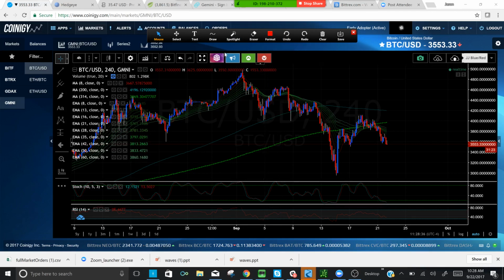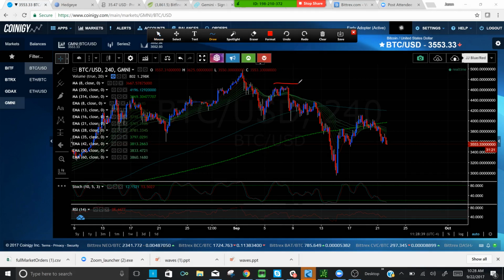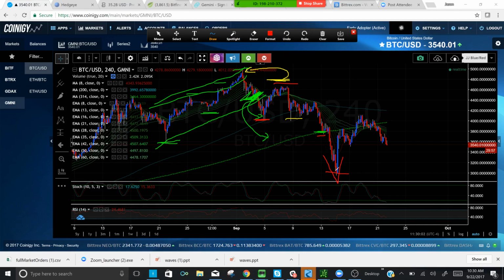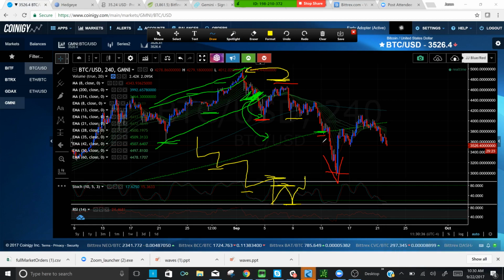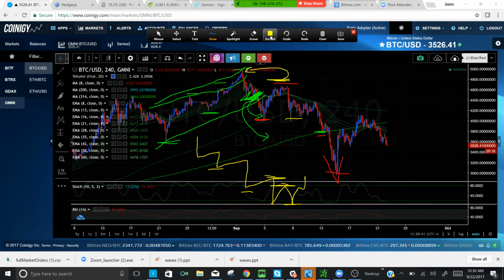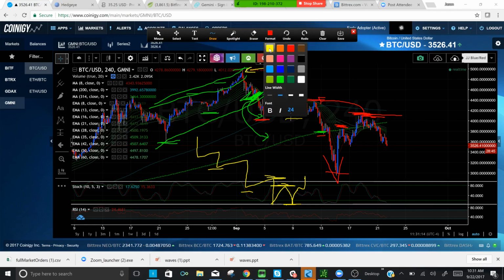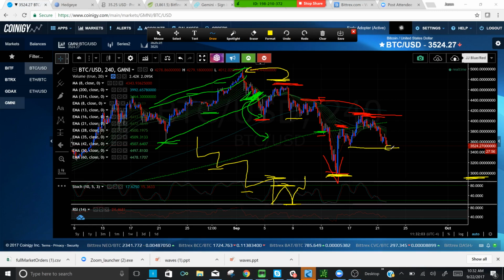Defining the Trend on Bitcoin - A Position Update